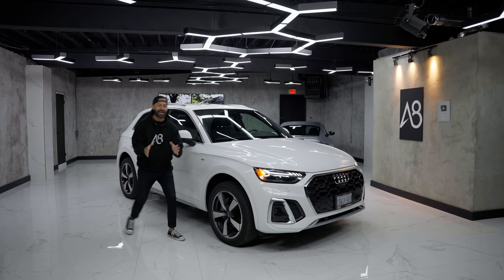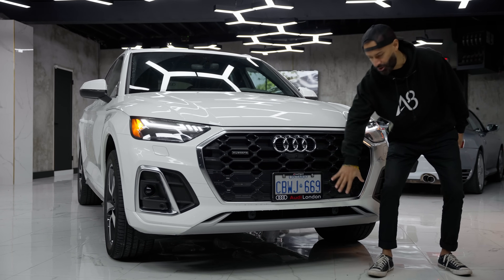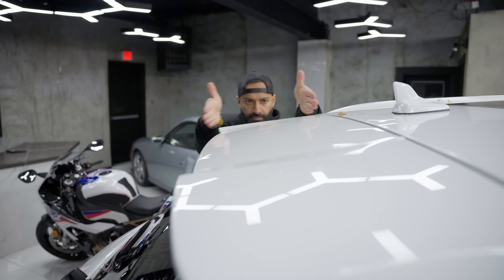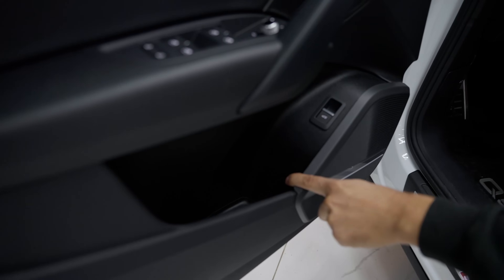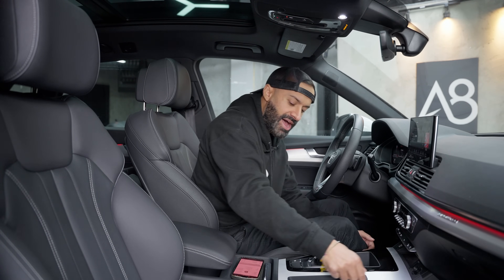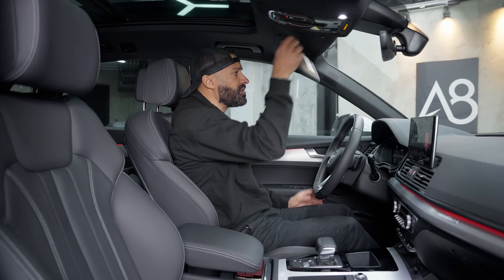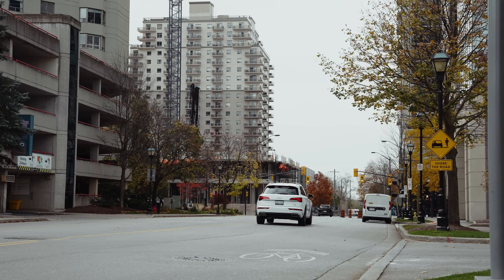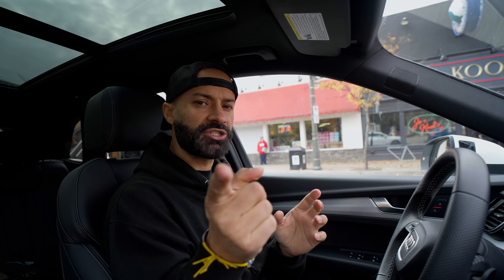2023 Audi Q5 | Anything New?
Thanks to Audi London for lending us this 2023 Audi Q5 Technik to review.

• Car Lap Time & Drag Meter
• Our Camera
• Favorite Lens
• Our Microphone
• Great Portable SSD